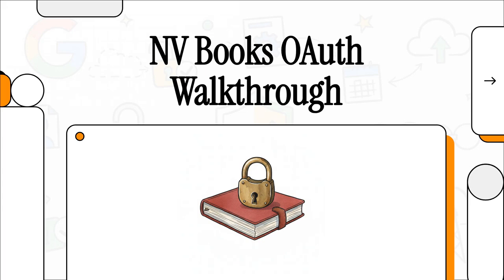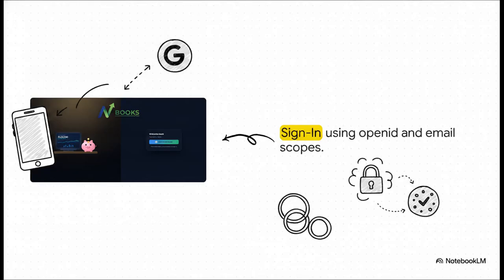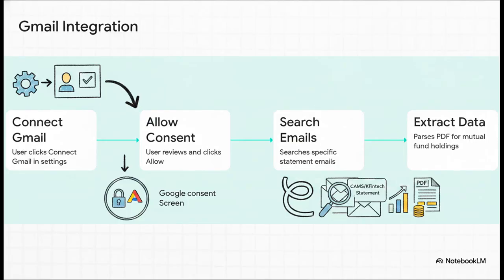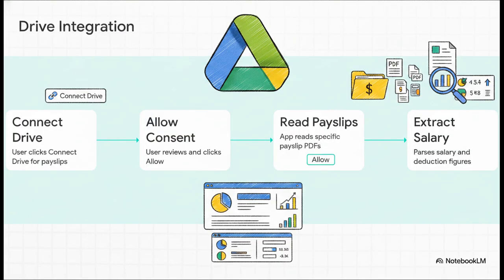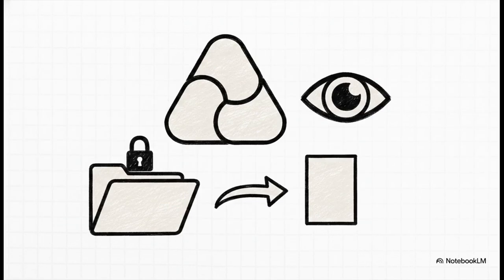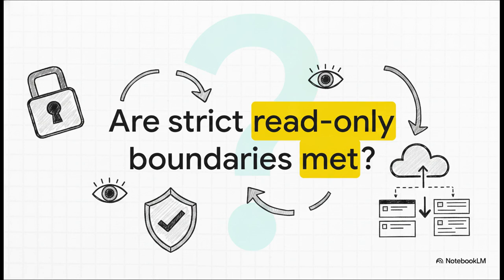NV Books OAuth Walkthrough